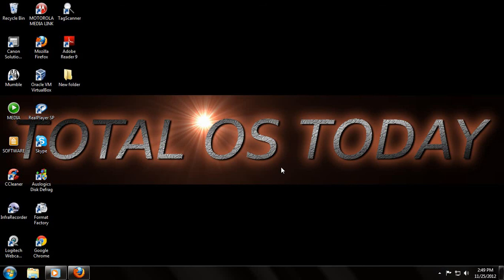What is your top ten Linux for 2012?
It's the time of year again to pick the list for Top Ten Linux for new users. Any ideas?